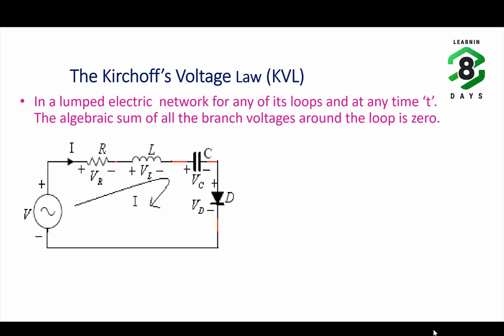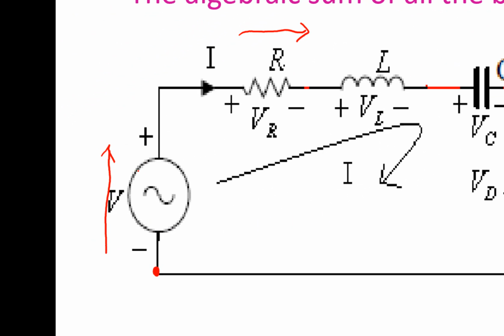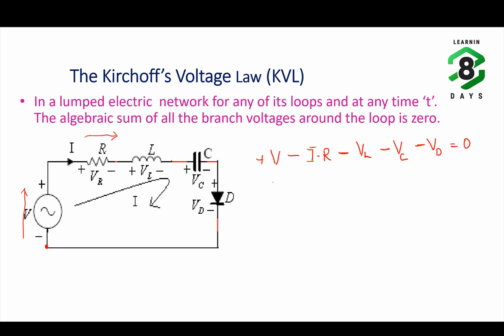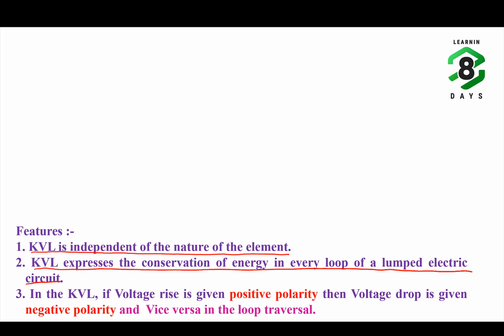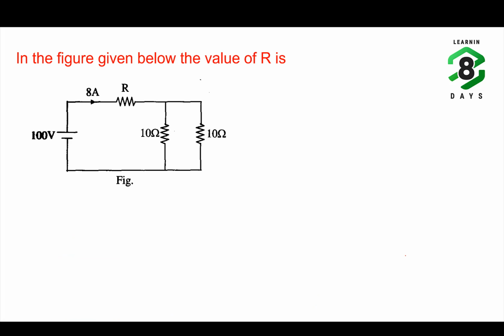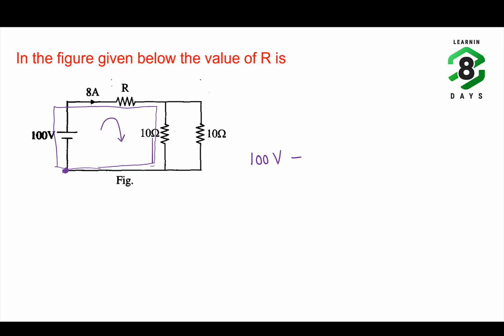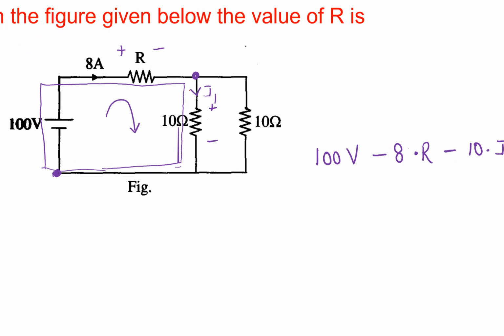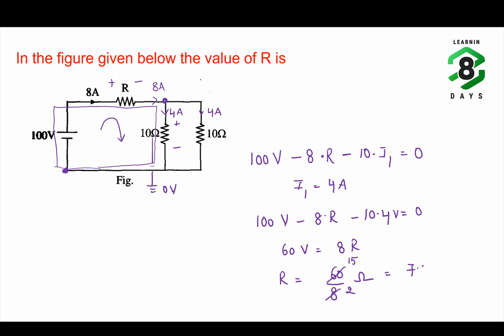THE Kirchoff's Current Law.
This video is demonstration of The KCL concept in Electrical Circuit Analysis